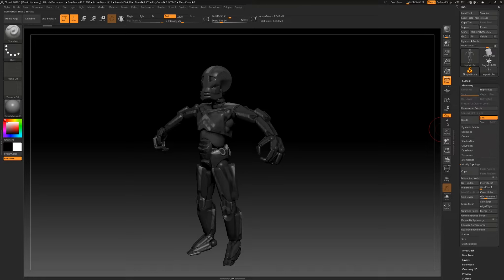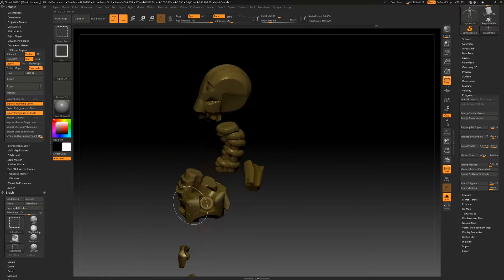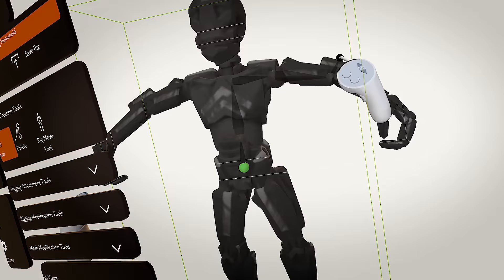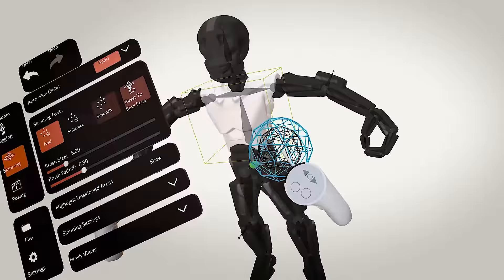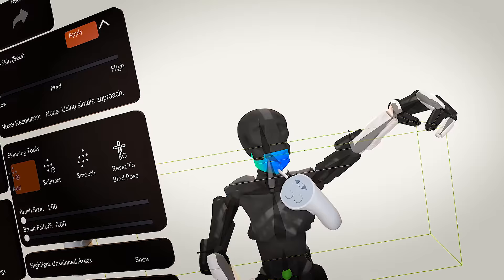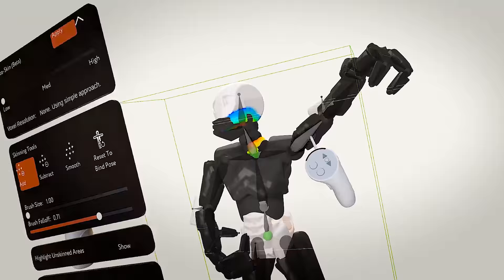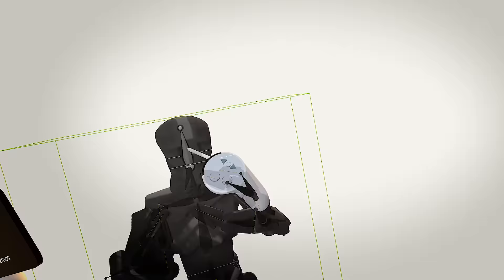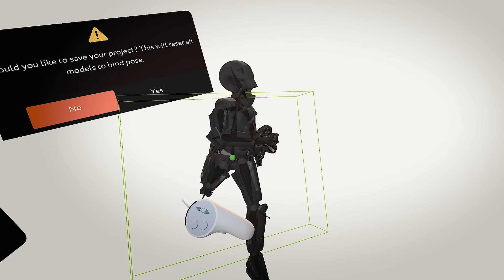Masterpiece Motion: Rigging a Robot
Learn how to rig a humanoid model in Masterpiece Motion with Martin Nebelong.